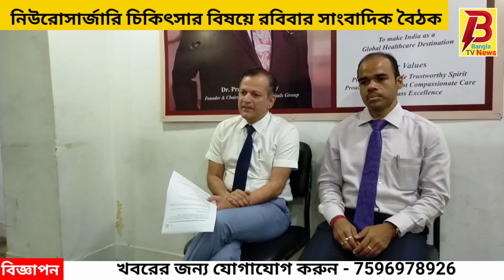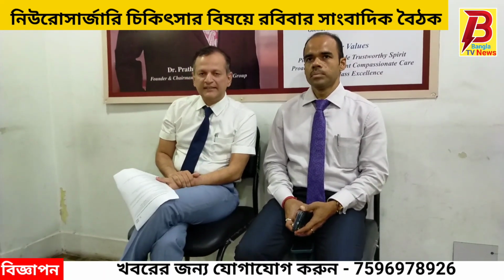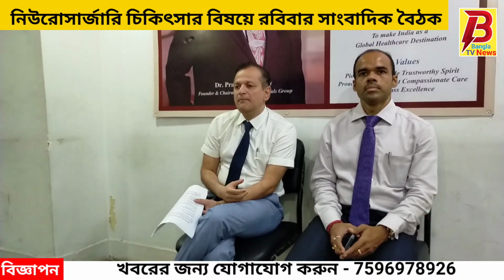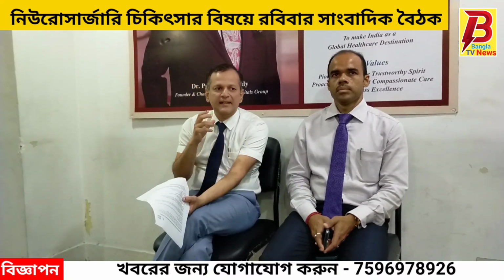নিউরো স্পেশালিস্ট চিকিৎসক ঋষিকেশ সরকার নিউরোসার্জারি চিকিৎসার বিষয়ে গত রবিবার সাংবাদিক বৈঠক করলেন